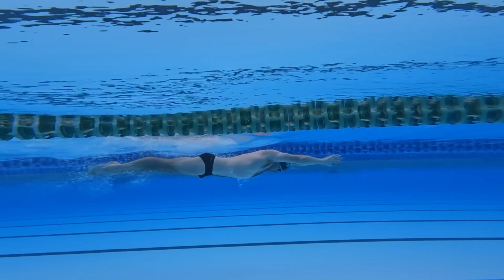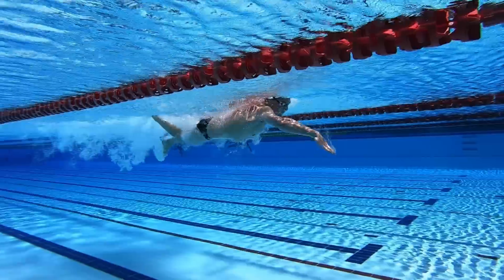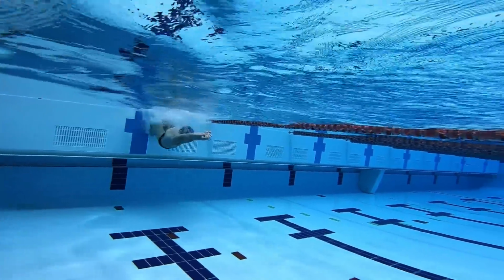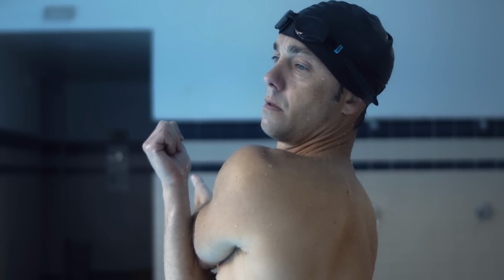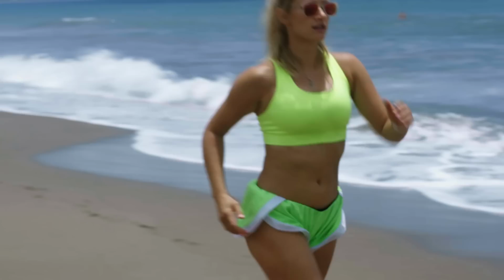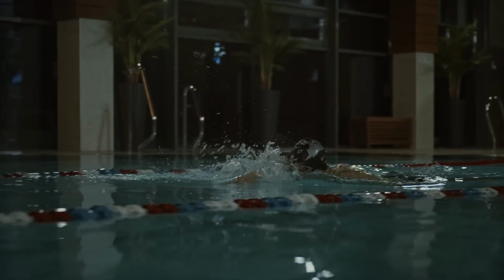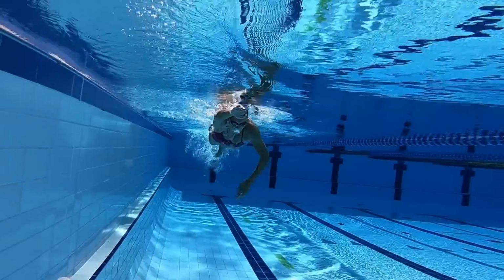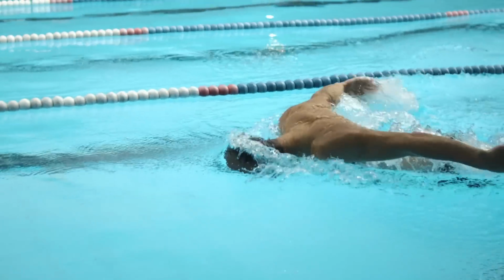10 Things That INSTANTLY Make Your Swimming Faster And Smoother